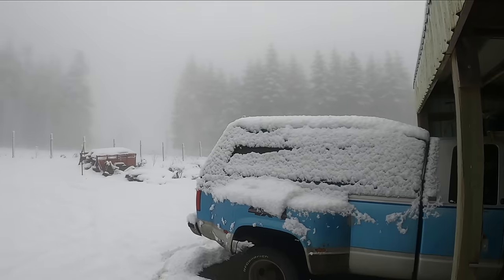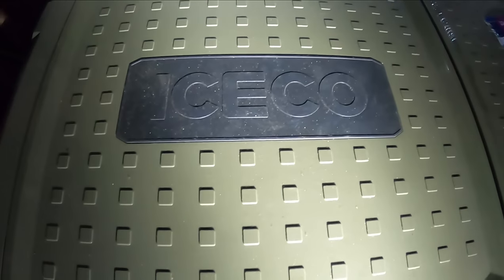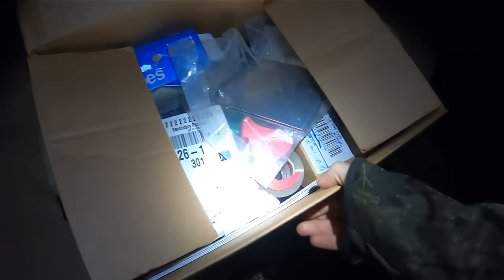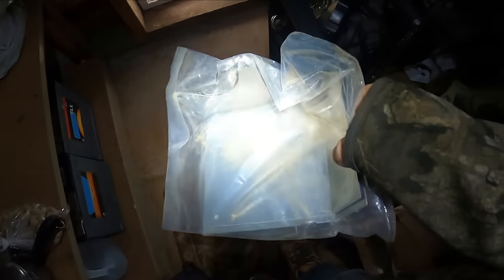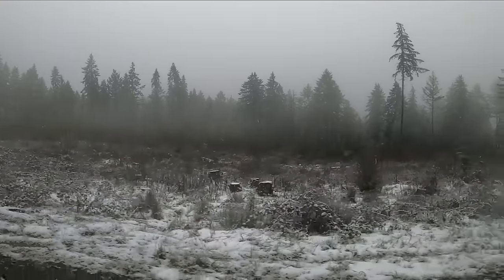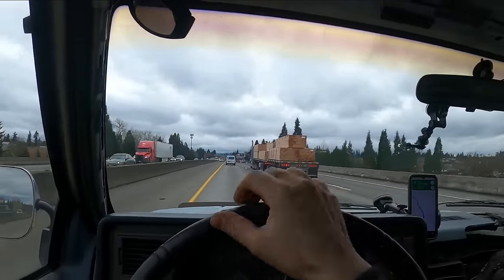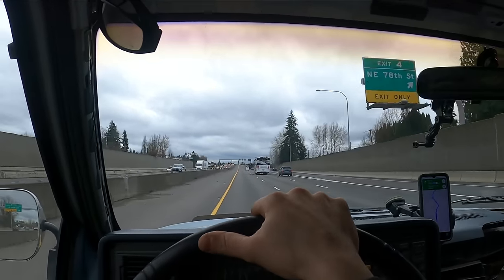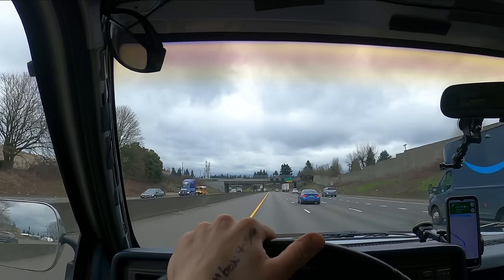Driving North Through Portland Oregon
Help me continue to make videos
☼ Helpful Companies ☼